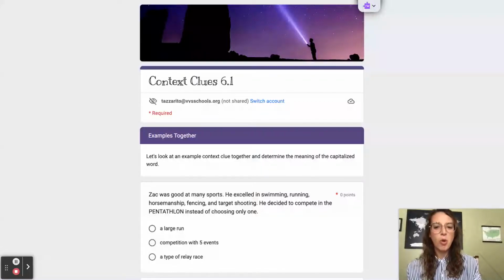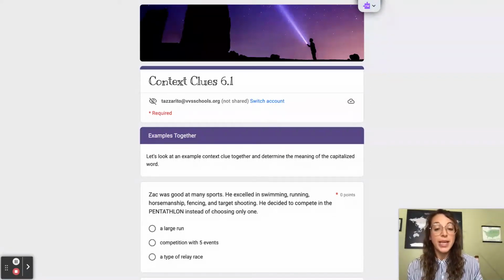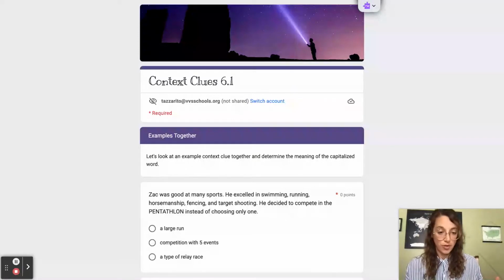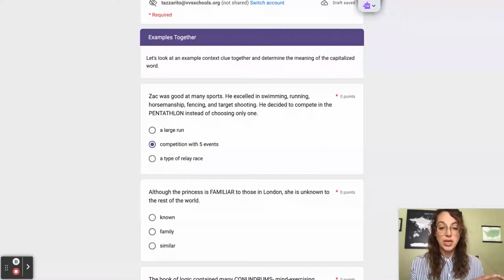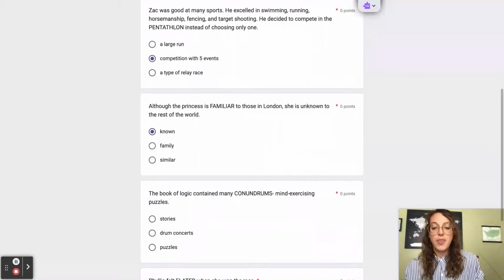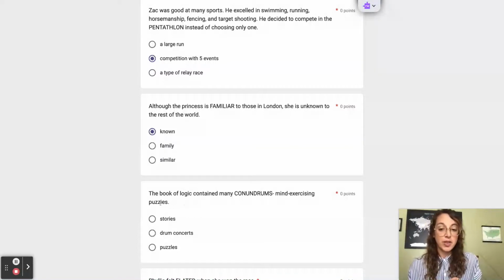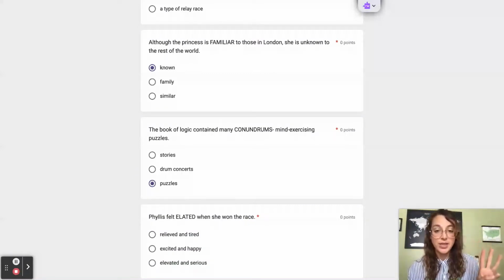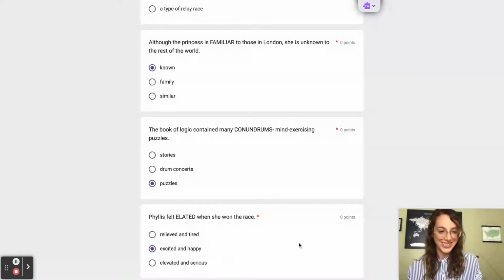Context Clues Level 6